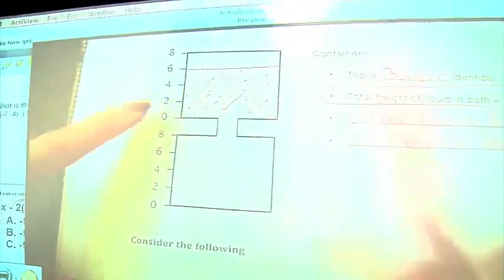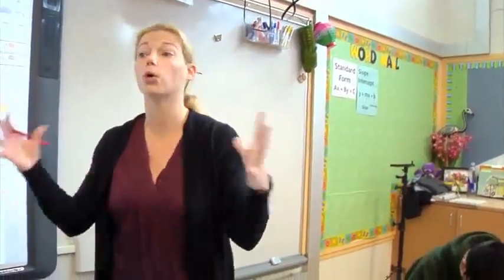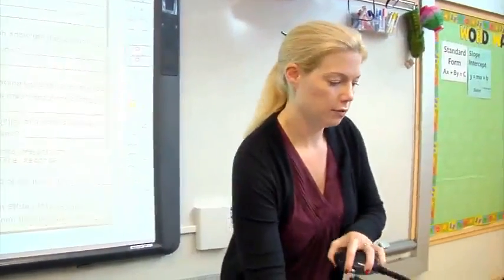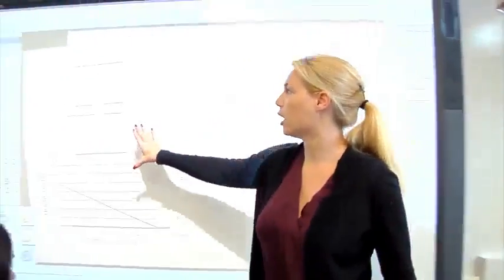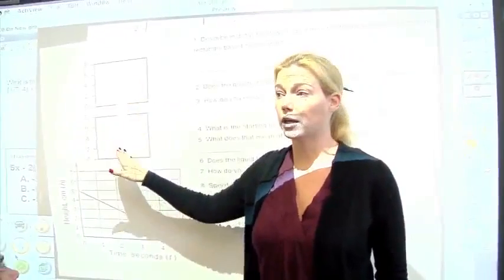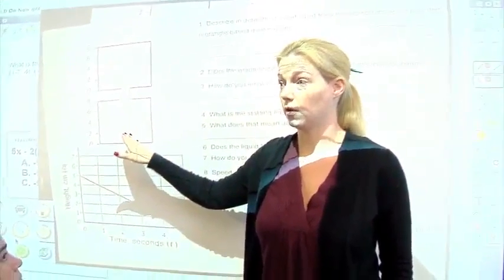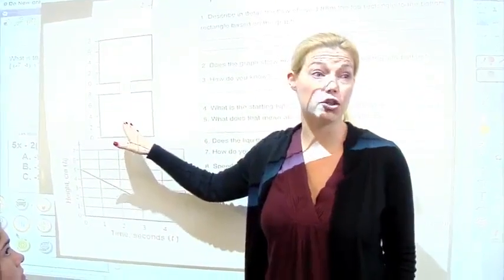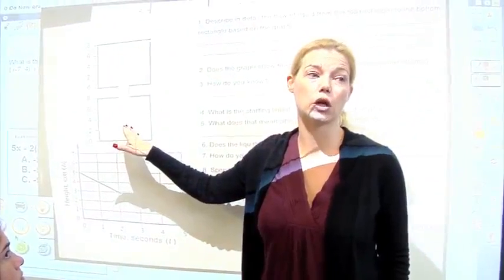8th Grade Math with Jill Johnson - SD